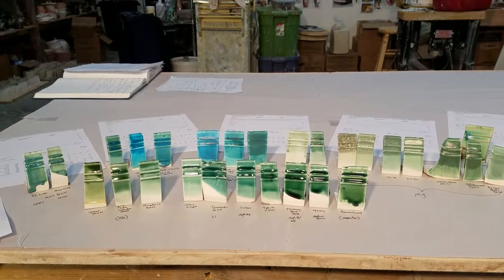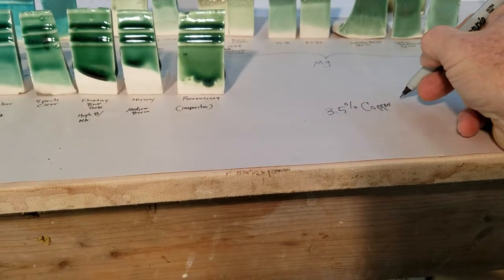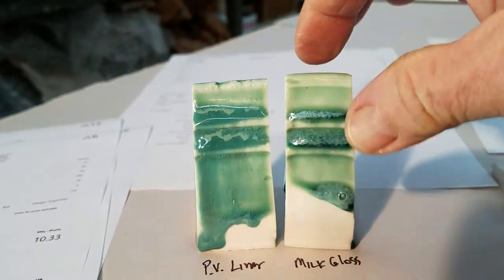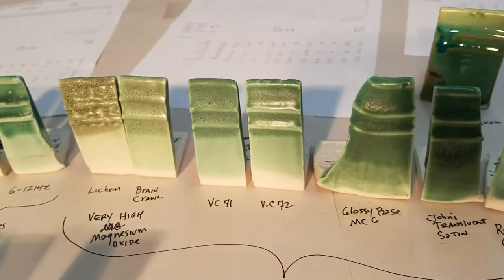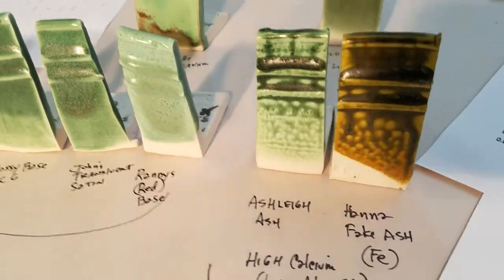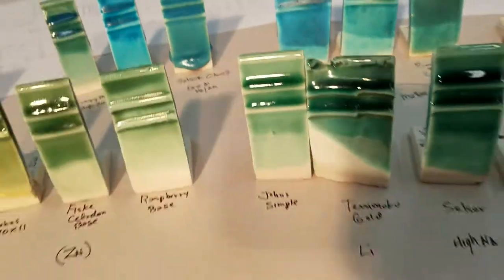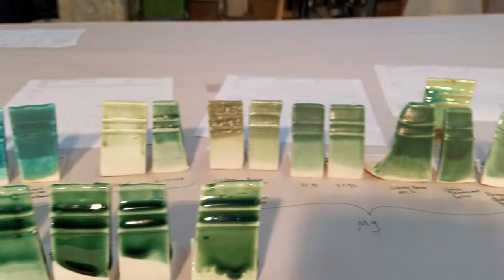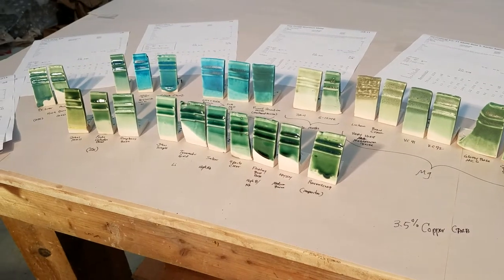Cone 6 Glazes with 3.5% Copper Carbonate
This is a short video showing the color variation you get with 3.5% copper carbonate in various bases. Bases are made up of fluxes, refractory and glass-formers and that affects the colors that can develop.